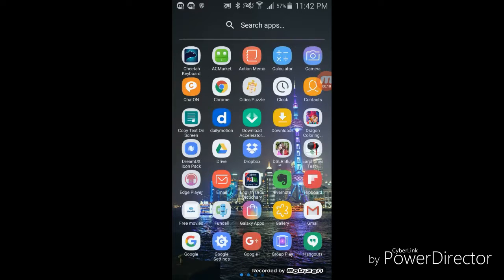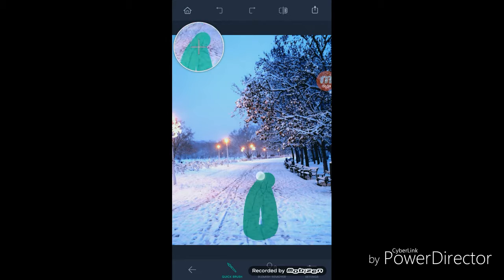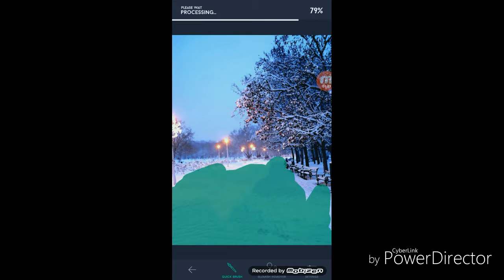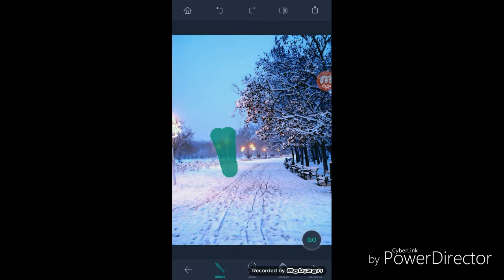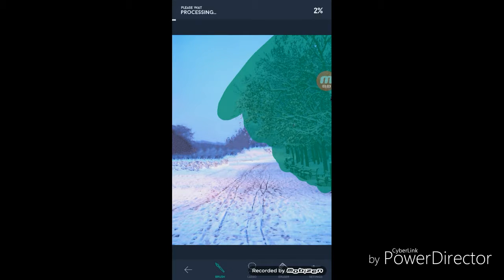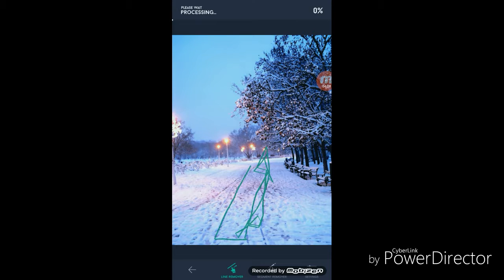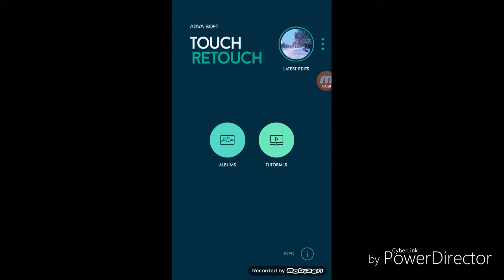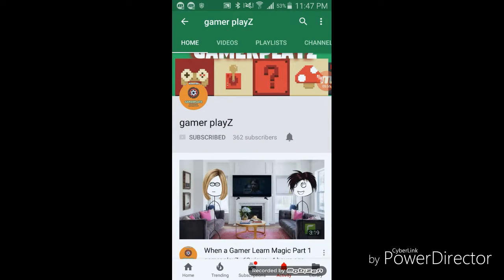HOW TO REMOVE UNWANTED ITEMS FROM YOUR PHOTOS ( BY THE TECH PILE)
Hey guys thanks for watching my video hope you guys liked it if you did please subscribe to my channel and press that bell icon to never miss an update and go check out my other videos on YouTube maybe they help you